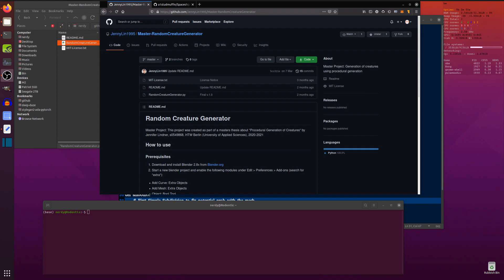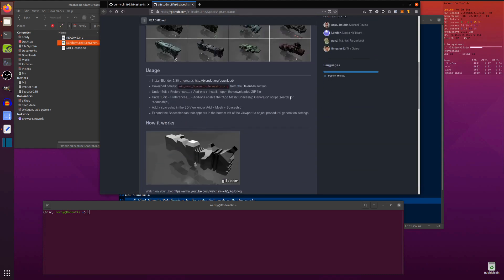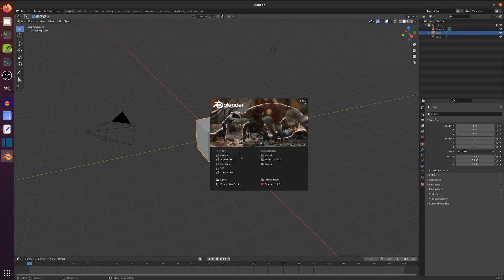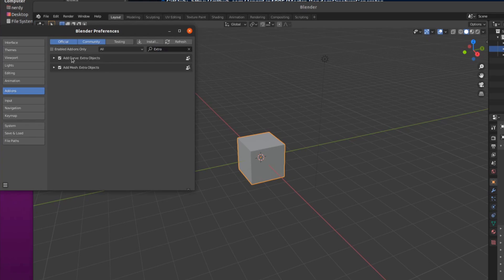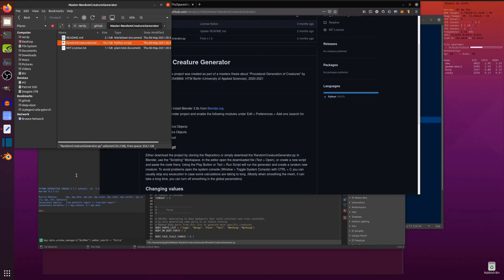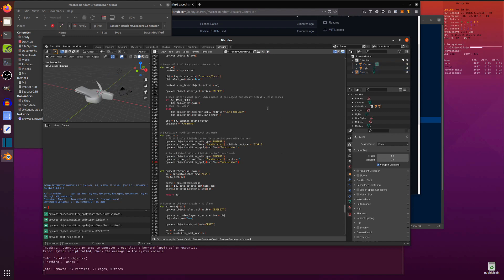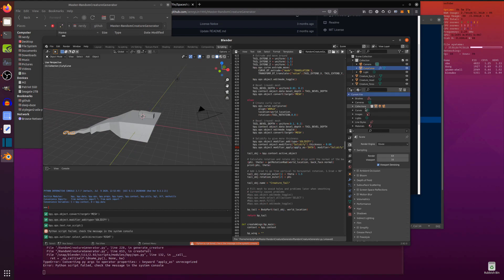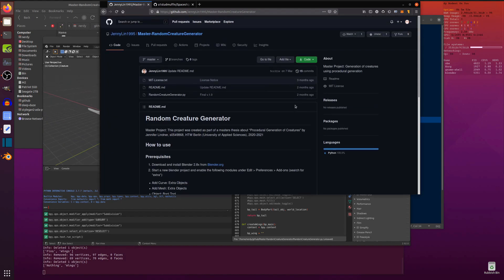Random Creature Generator for Blender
Ever wanted to generate random creatures in Blender, but could never get the hang of all those shapes and things? Would you rather just press a button and have a model generated for you? Then this video is for you...